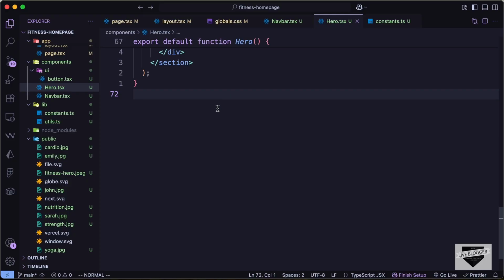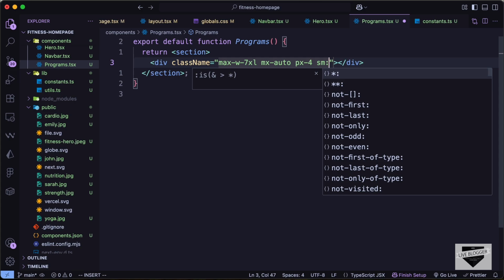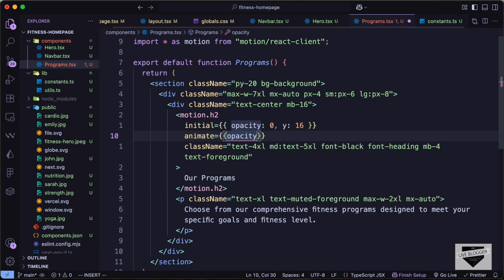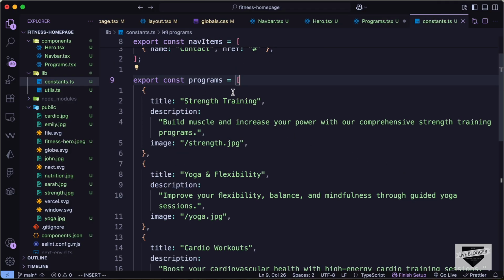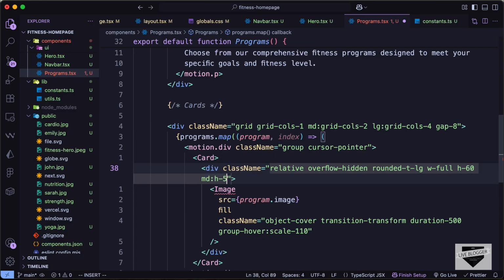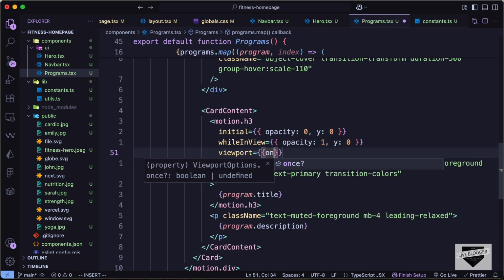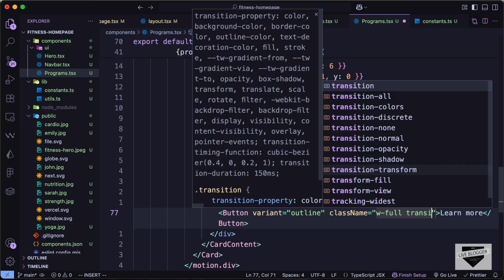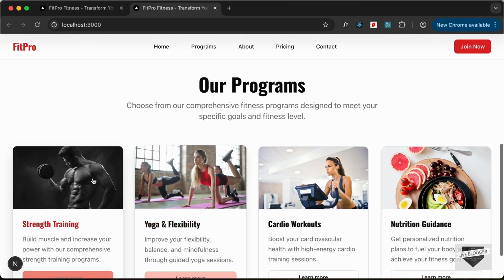Build a Stunning Fitness Website with Next.js 15 + Tailwind (Part 3: Programs Section)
Welcome to Part 3 of my Next.js 15 Fitness Website Tutorial Series! 💪

In this video, we’ll design the Programs Section of our fitness website using:
- Next.js 15 ⚡
- ShadCN UI (Card component) 🎨
- Tailwind CSS for styling 💻
- motion.dev for smooth animations ✨

You’ll learn how to build animated program cards with hover effects, dynamic transitions, and modern UI design. By the end, you’ll have a professional Programs Section that looks interactive and engaging.

👉 Don’t forget to check out Part 1 (Navbar) and Part 2 (Hero Section) if you missed them!